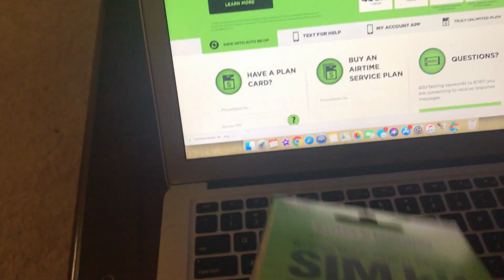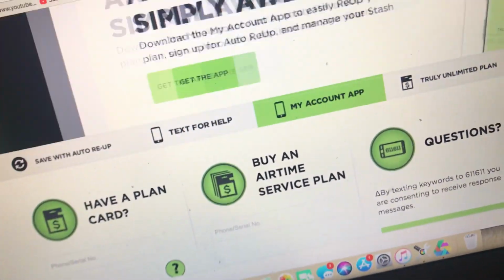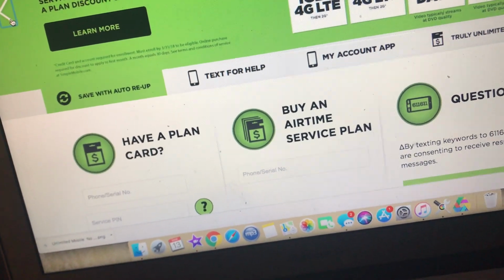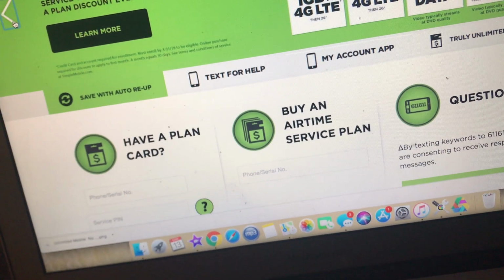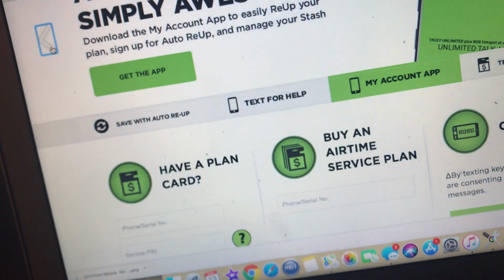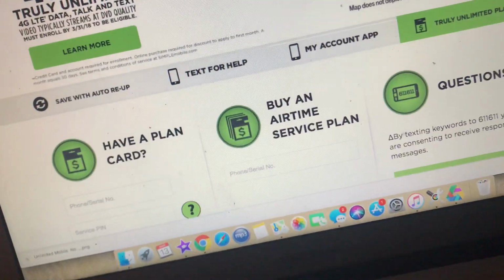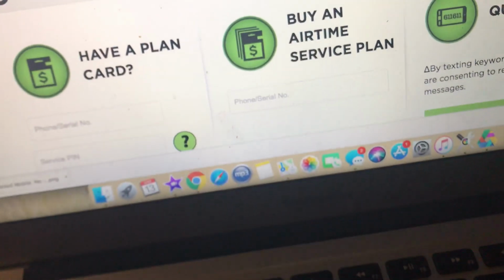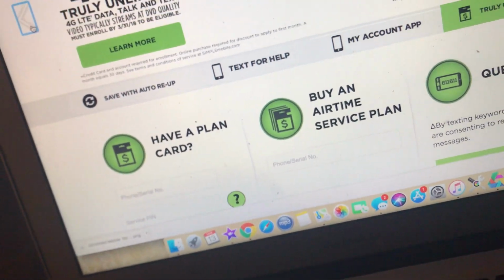EASY How to Install Simple Mobile sim kit, Switch Numbers , Simple Mobile Review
EASY How to Install Simple Mobile sim kit,  Switch Numbers ,